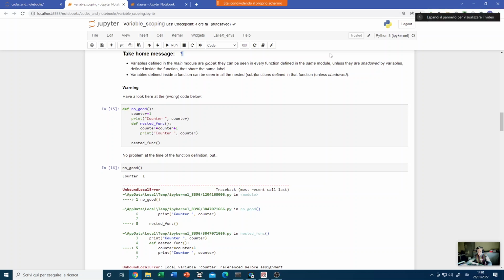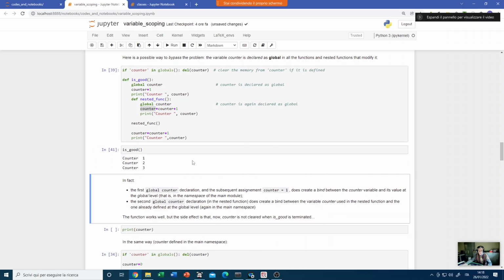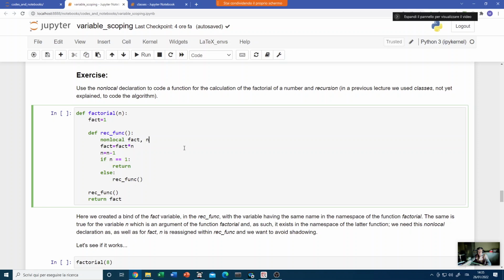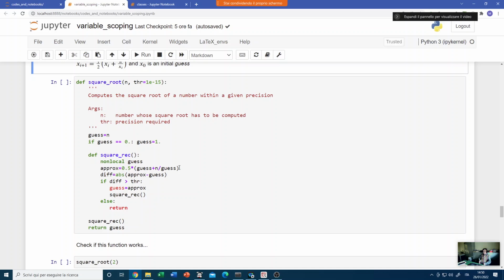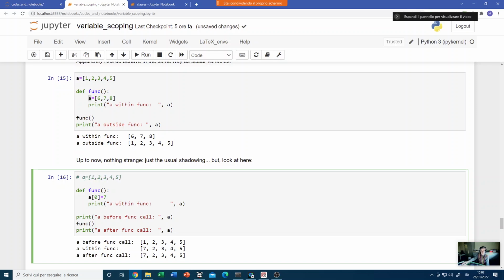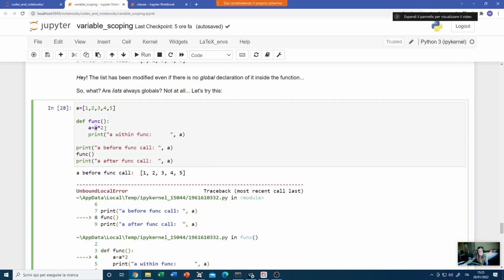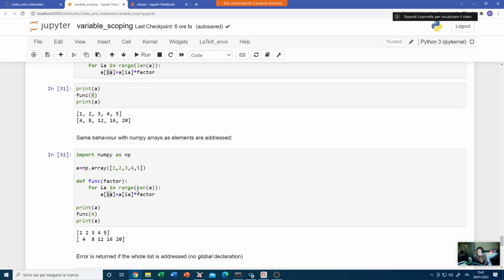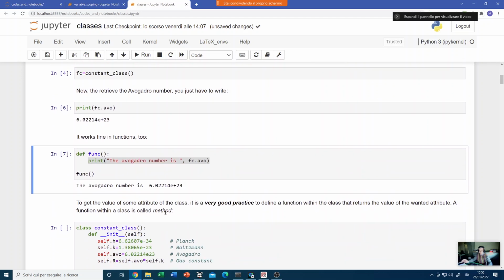Python Lecture #6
Sixth lecture of the Python course

Torino, 2022